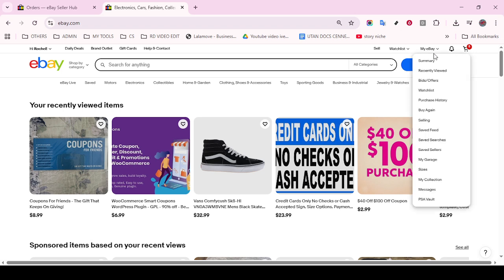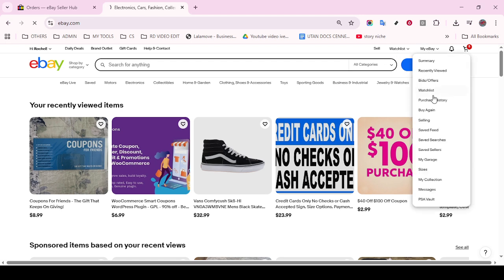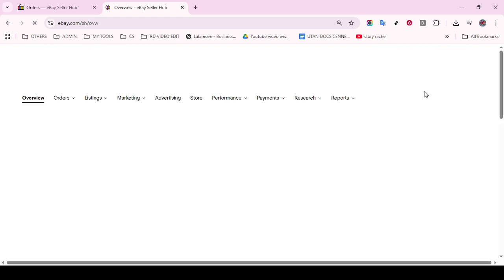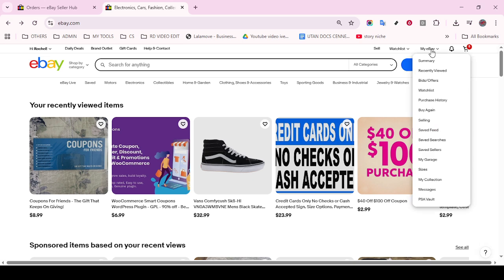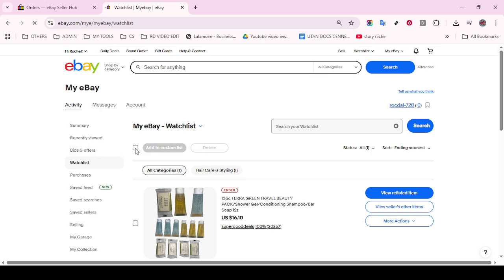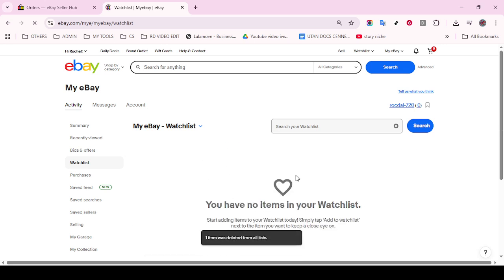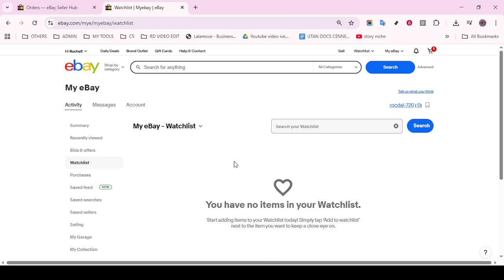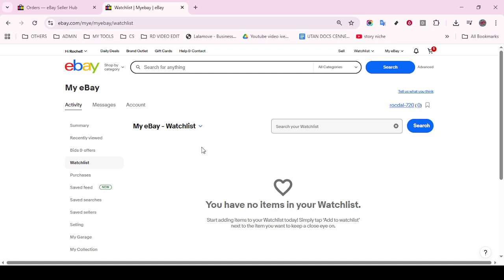How to Add & Delete Items from eBay Watch List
Want to keep track of your favorite items on eBay but not sure how? 🛍️ This quick and easy guide shows you how to add and delete items from your eBay Watch List step-by-step.

Whether you’re browsing deals, comparing products, or managing bids, your Watch List is the best way to organize your eBay finds. In this tutorial, you’ll learn how to:
✔️ Add items to your eBay Watch List in seconds
✔️ View and manage your saved items easily
✔️ Delete or remove items you’re no longer interested in
✔️ Use the eBay app or website for faster shopping management

Perfect for both new and experienced eBay users who want to shop smarter and stay organized! 🛒